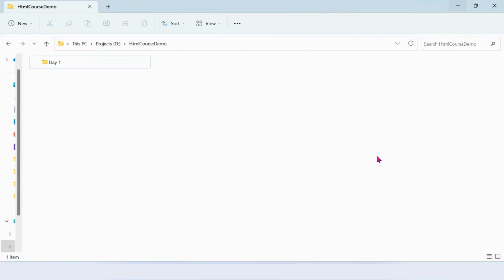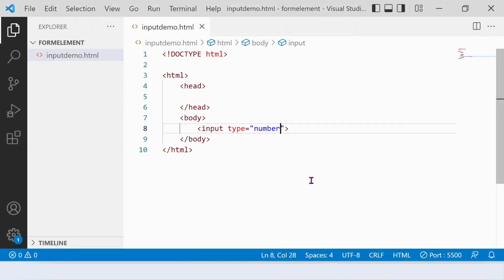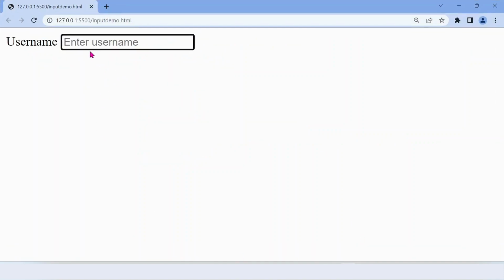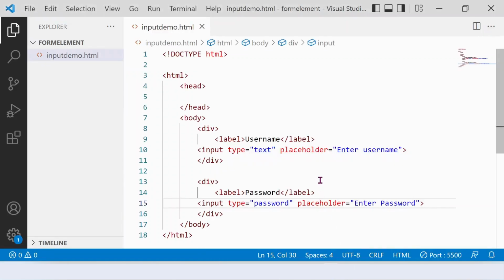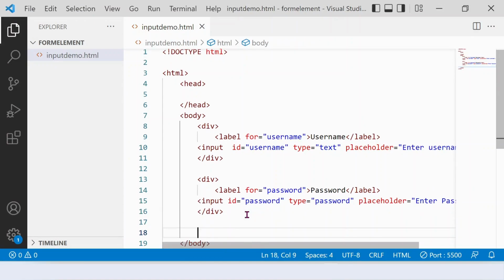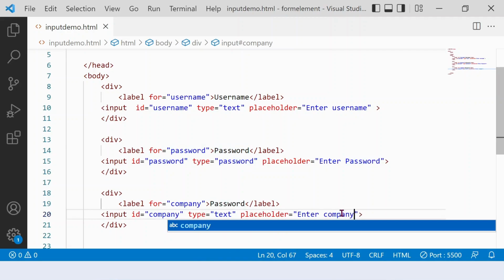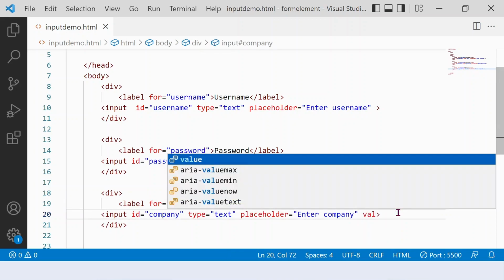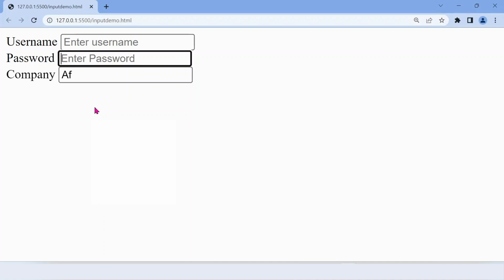Lesson #2 Understanding Input, Div, and Label Tags and Their Attributes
In this video tutorial, we will explore how to create dynamic and interactive forms using HTML. Forms are an essential component of web development as they allow users to input data and interact with web applications.

We will begin by discussing the three main tags that are used to create forms in HTML: input, div, and label. You will learn about the different types of inputs such as text, password, and more. We will also cover the attributes associated with each input type such as placeholder, id, value, size, minlength, and maxlength.

Finally, we will explore the label tag, which is used to provide a text description for each form element. We will discuss how to use the for attribute to link labels with their respective inputs, making it easier for users to understand the purpose of each form element.

By the end of this tutorial, you will have a comprehensive understanding of how to use input, div, and label tags and their associated attributes to create dynamic and engaging forms in HTML. So, join me on this journey to master HTML forms and take your web development skills to the next level!